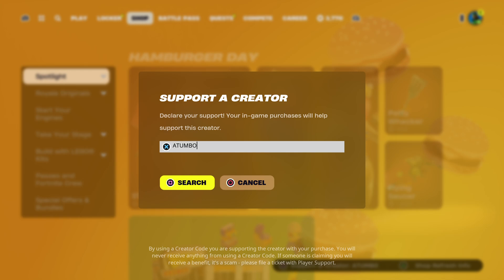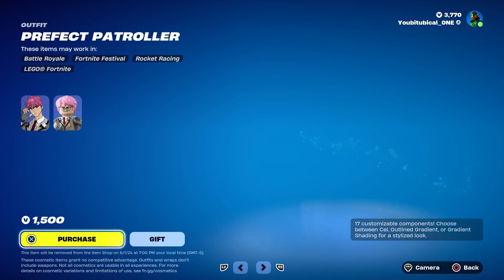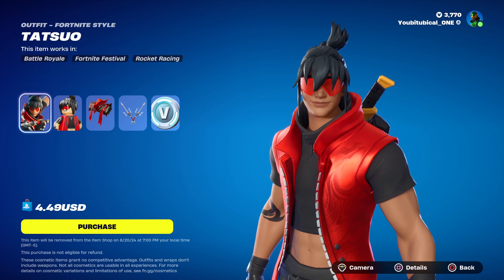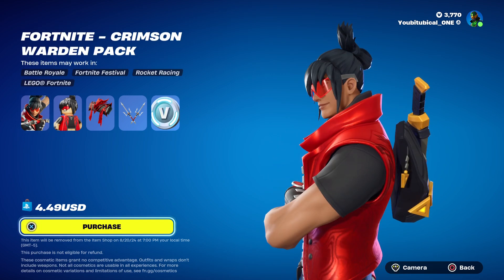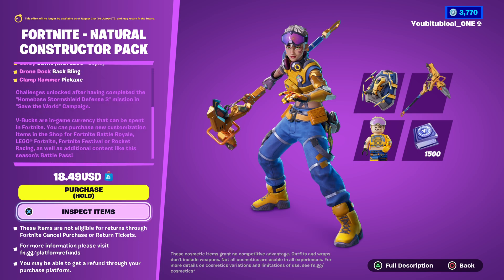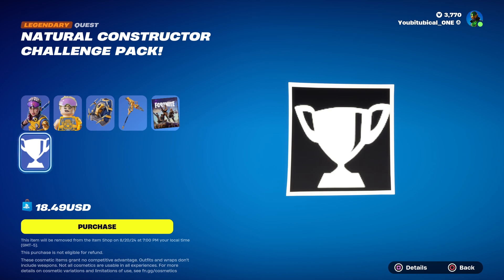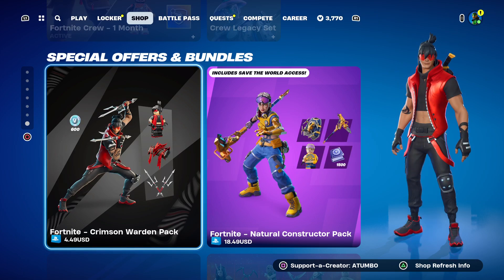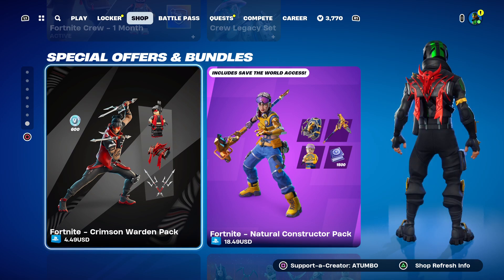*NEW* NATURAL CONSTRUCTION & CRIMSON WARDEN PACK! May 28th,2024 Fortnite Item Shop | FORTNITE CH5 S3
USE CODE: ATUMBO

From the depths of the Underworld… Hades! Available in the Myths & Mortals Battle Pass.

If you want to get them for free follow the steps bellow.

HOW TO GET GIFTED ? Join the FORTNITE LIVE STREAMS and You get +1 Point for Each NEW Subscribe That comments your name & says your the one that sent them here , get the most point to get gifted at 15k Subs. there is no other way.

CAN I HAVE VBUCKS INSTED ? NO I don't have a retailer that sells Vbucks.

Fortnite Item Shop Prediction  2024

Avatar Item Shop Items:
Aang Skin
Appa Glider  Glider

Youtubers & Links

Music

Gear & Equipment

Fortnite Jamaica
Fortnite
how to get avatar fallout in fortnite
New avatar Event in Fortnite!
chapter 5 season 3
Fortnite wrecked skin Update..
leaked cosmetics
fortnite leaks
fortnite new update
fortnite new
fortnite avatar update
fortnite aang update
fortnite avatar update chapter 5
fall out
mad max
fortnite avatar
v30.10
fallout mythic
fall out mythic
mad max mythic
fire bending mythic
trunks skin
trunks outfit
trunks fortnite
trunks in fortnite
dabi x fortnite
trunks x fortnite
X-men 97 x fortnite
Magneto fortnite skin
avatar fortnite skin
X-MEN 97 Skins drop for Fortnite!
X-MEN 97 Skin Coming Soon!
avatar aang Skin Revealed!
Fortnite x XMEN97
fortnite leaks
fortnite midas
fortnite midas floor is lava
fortnite kratos season 3 return
fortnite kratos battle pass
fortnite kratos secret skin
What To Expect in Tomorrows Update! (v29.20)